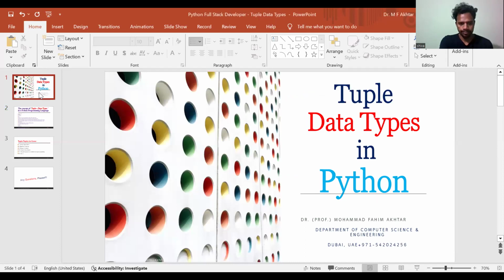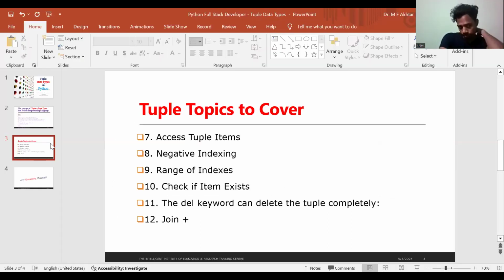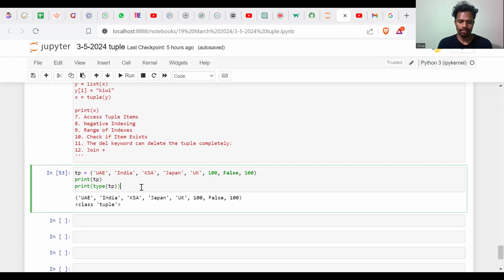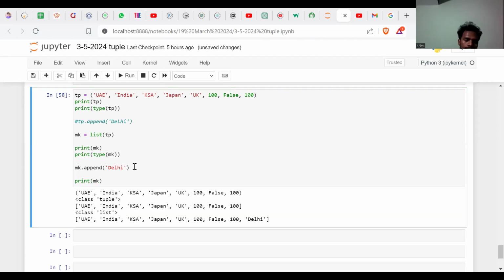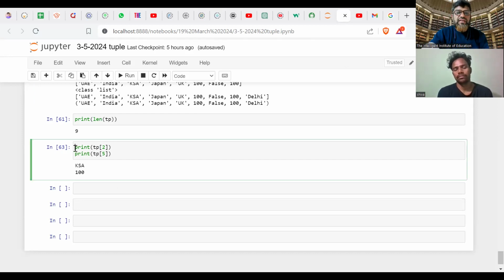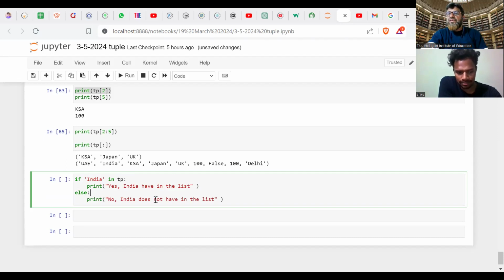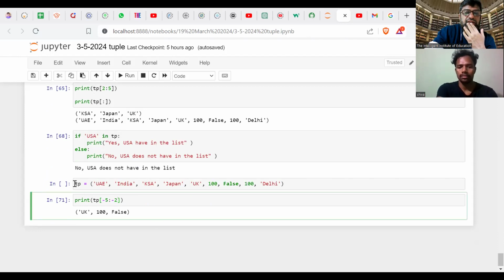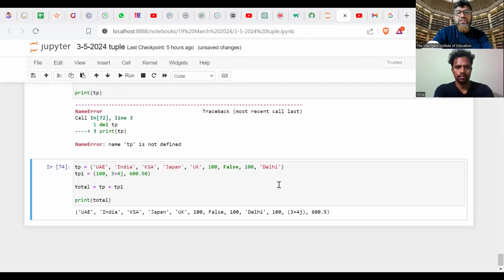Lec-17: Tuple in Python | Python Data Types | Python Tutorials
I'm uploading each lecture video with an example and executing programmes in Jupiter Notebook to help you understand it. You should also understand programming concepts. Shorter videos are easier to watch and understand, so practice often.
Topics covered in this session:
Tuple
1. Define:
    Tuples are used to store multiple items in the same variable.
    A tuple is a collection that is ordered and unchangeable.
    Tuples are written using round brackets, which is also known as
     parenthesis.

2. Create Tuple
3. Know Type of class using 'Type' command
   print(type(name_of_tuple))

 4. Tuple items are ordered, unchangeable/immutable, and allow duplicate
      values.
 5.  Tuple items are indexed, the first item has index [0], the second item has
       index [1] etc.
       When we say that tuples are ordered, it means that the items have a
      defined order, and that order will not change.
      Tuples are unchangeable, meaning that we cannot change, add or
      remove items after the tuple has been created.
     Allow Duplicates
     Since tuples are indexed, they can have items with the same value:
     tp = (“UAE", “KSA", “India", “Japan", “UK")
     print(tp)